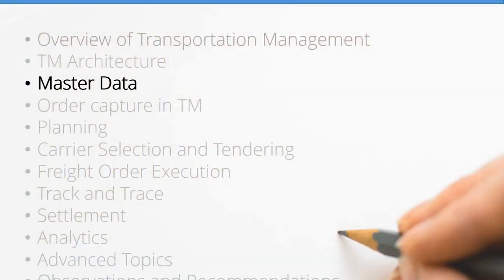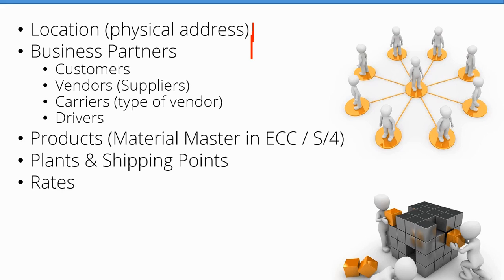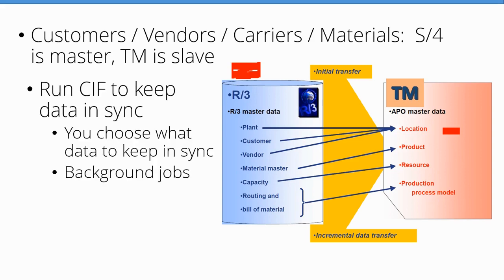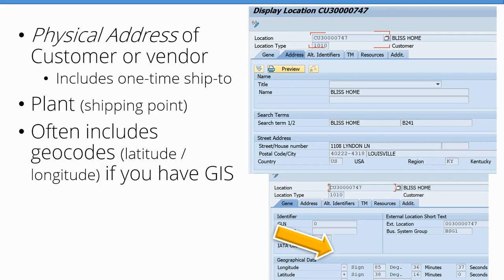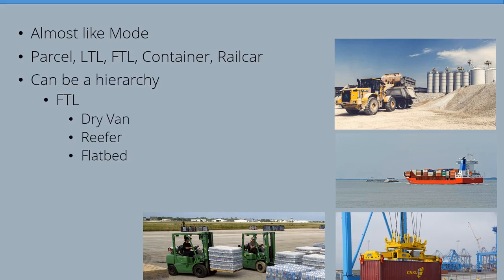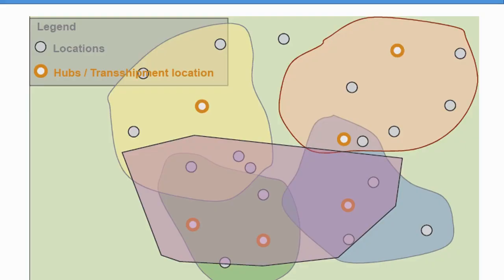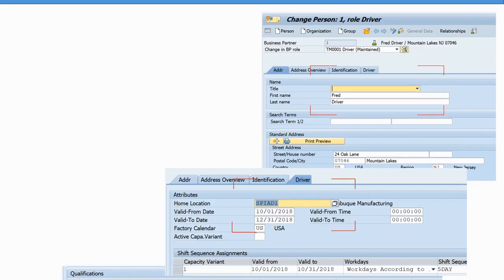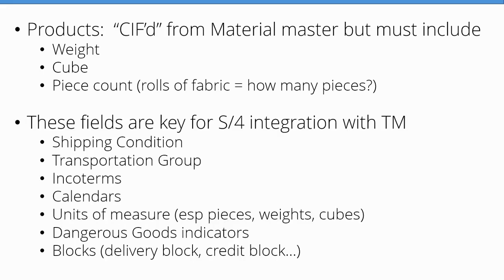SAP Transport Management Overview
IC0795 - SAP Transportation Management Overview (SAP TM)

In this overview of SAP's Transportation Management solution, we will review aspects of the processes in TM Architecture, Master Data, Planning (Load Building) to Settlement. You will view demos of key elements of TM in the Netweaver Business Client. The course includes many tips/tricks as well as guidelines for best practices in shipper industries, combining best-in-class, proven transportation management capabilities with the benefits of the S/4HANA system.

Course Goal
Become familiar with SAPs TM Transportation Management Product
Understand how SAP TM may be used in your business
Understand the Basics of TM from Master Data to Freight Execution

Audience
Consultants
End users
Executives and Managers
IT/Business analysts